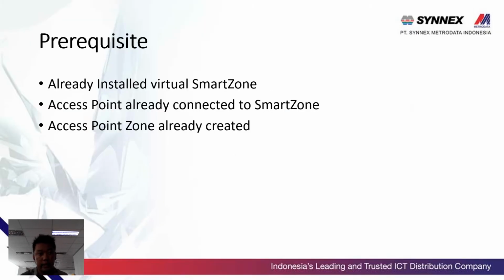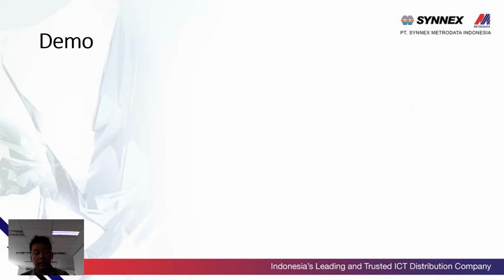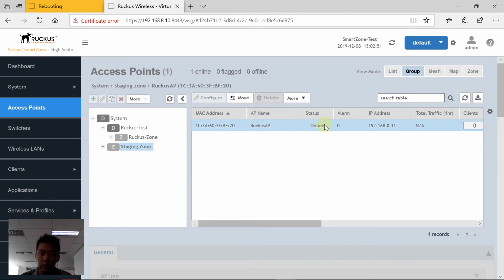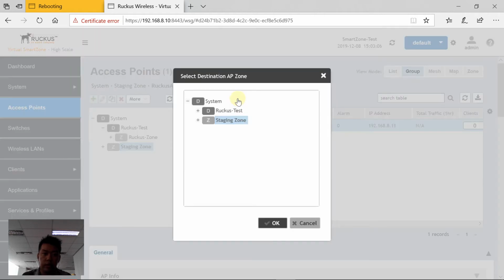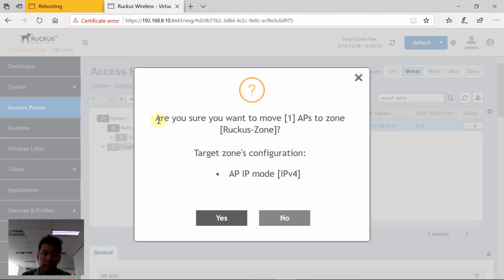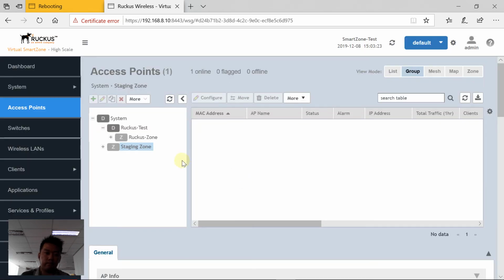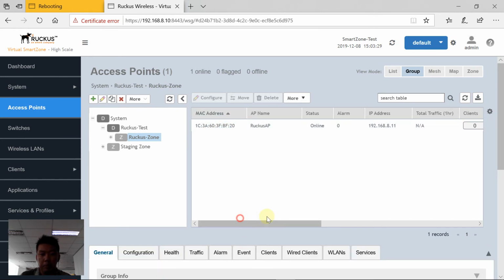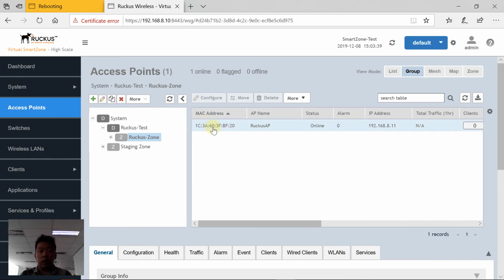Tutorial Change Access Point Zone Part 2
This video is about change access point zone at virtual SmartZone